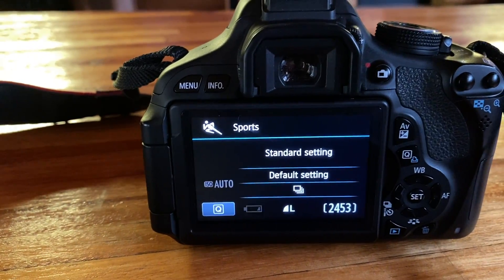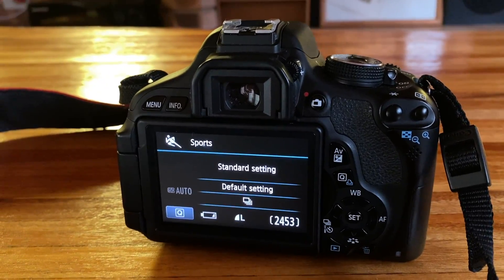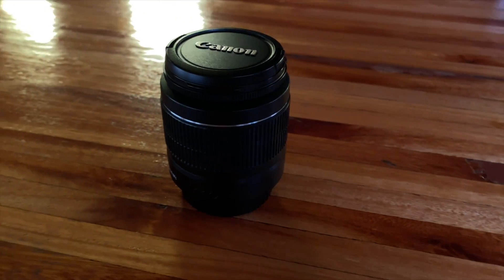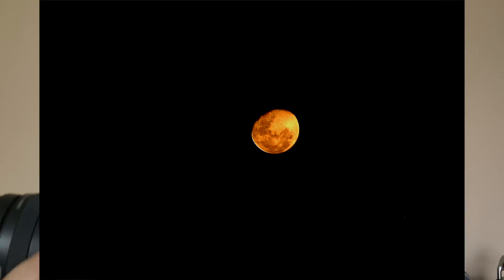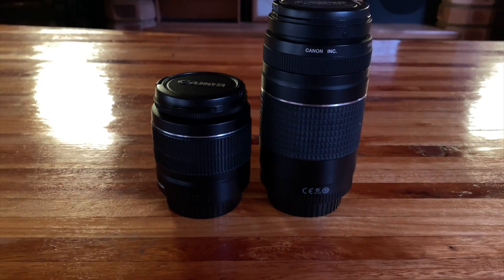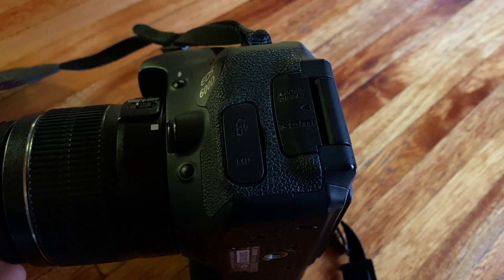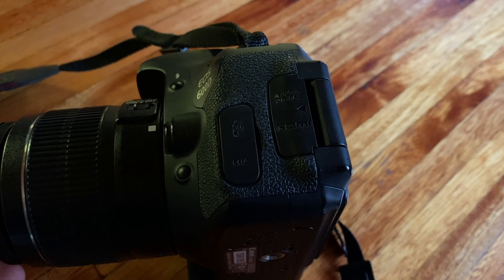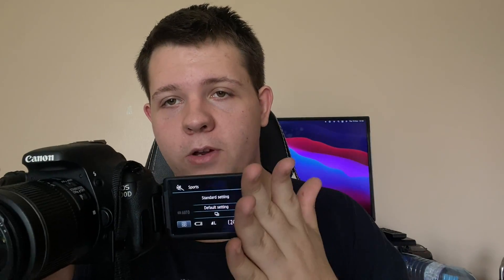Should You Still Get The Canon EOS 600D in 2022?